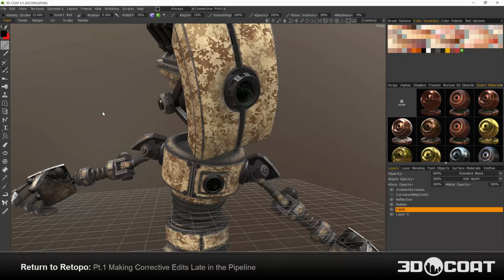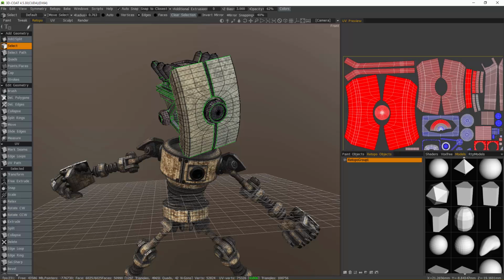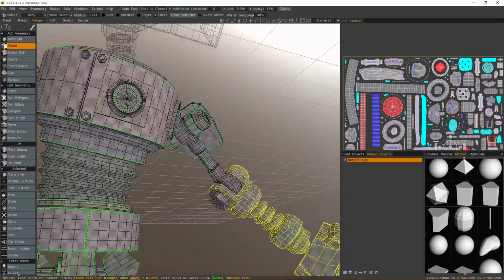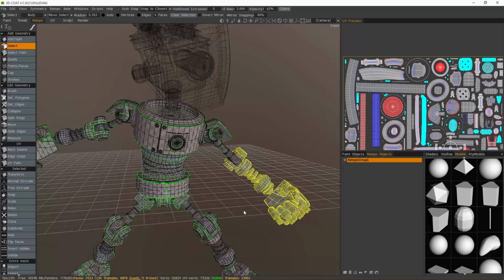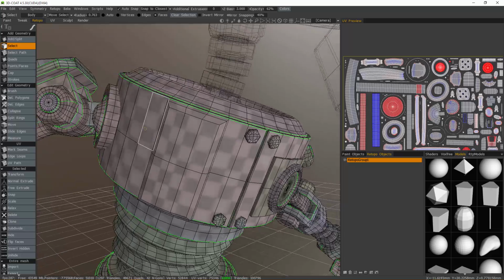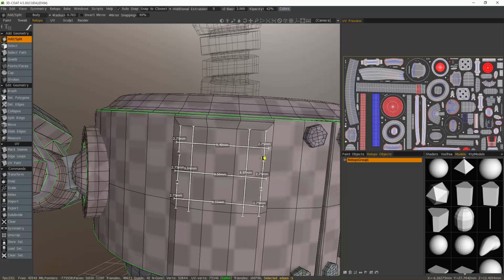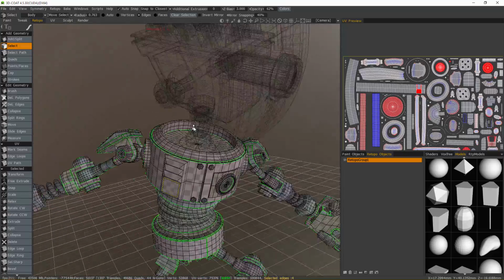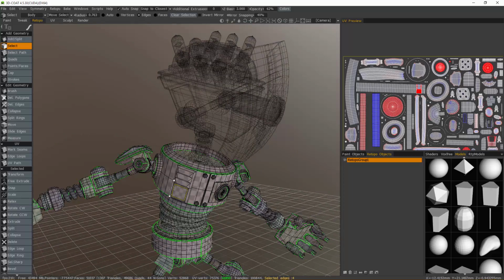Return to Retopo: Pt.1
This video begins a brief series that demonstrates the workflow one might choose, when they need to go back to the Retopo, and/or Sculpt Room to make some modeling edits late in the pipeline. For example, one might be in the texturing phase when asked by an Art Director or Client to make such changes.